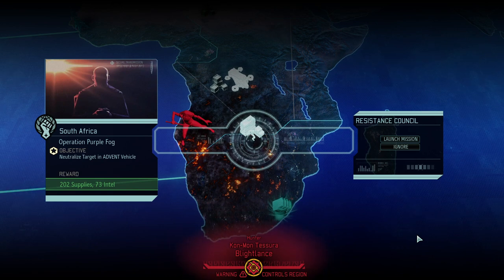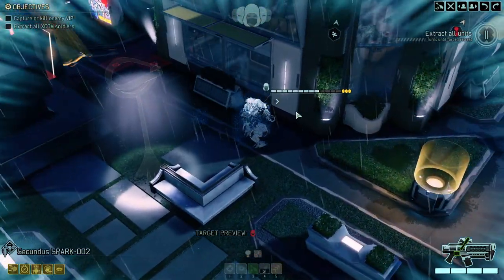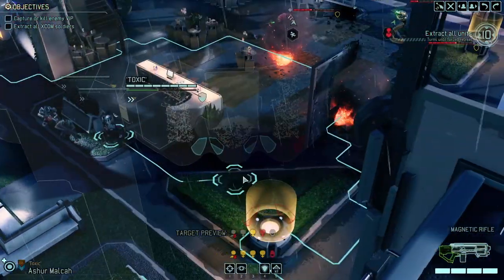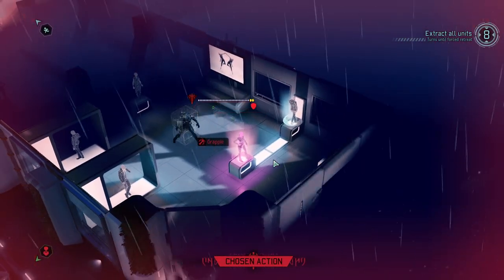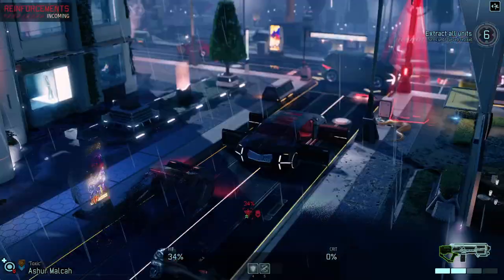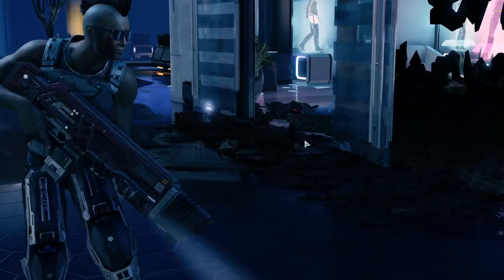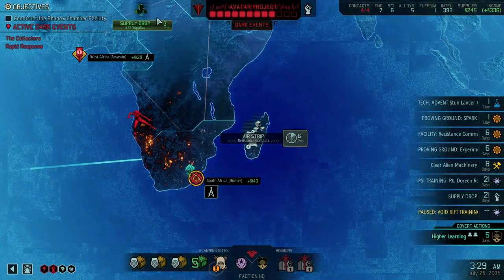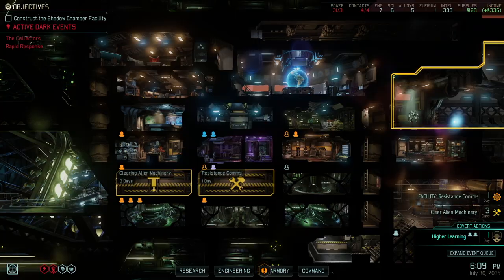(21) XCOM2 Rise of the Robots Legendary Ironman